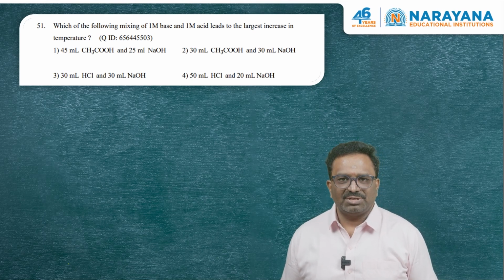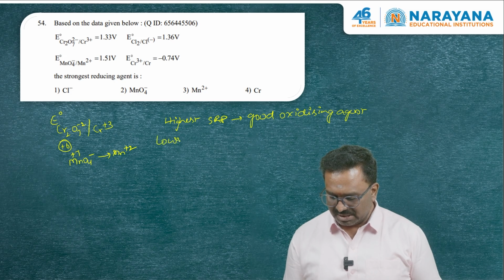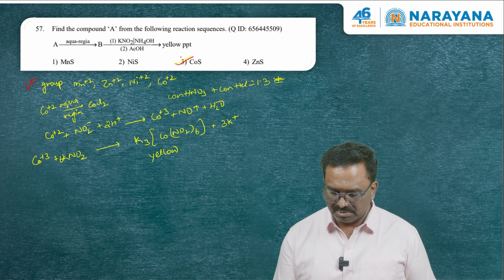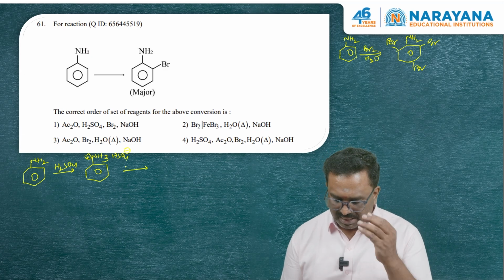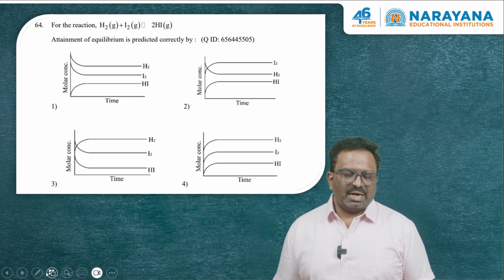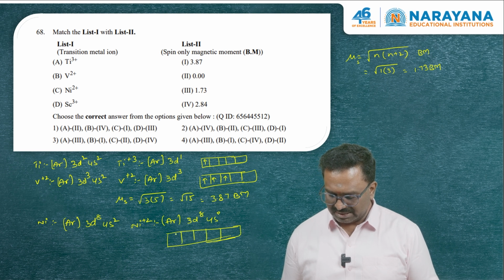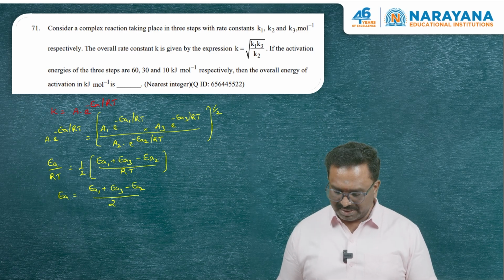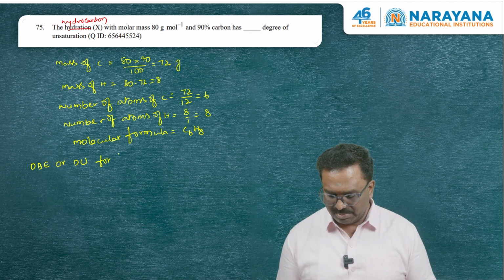JEE Main 2025 Session 1 : Chemistry Key & Solutions | 24th January-Shift 2